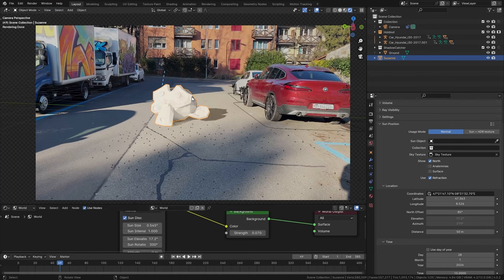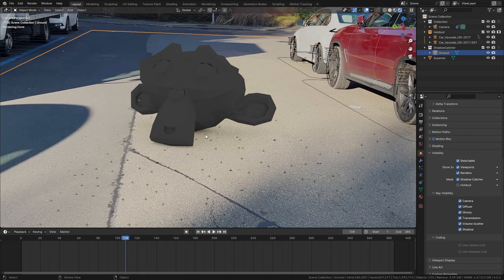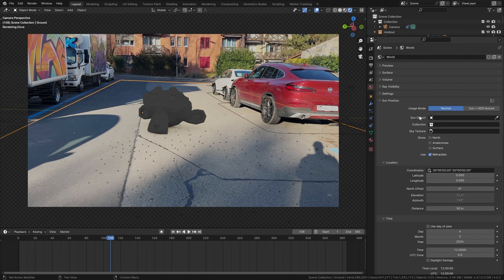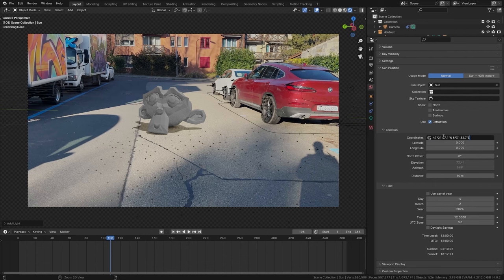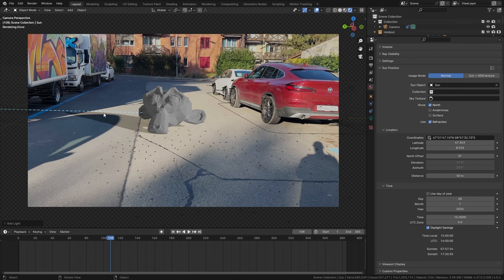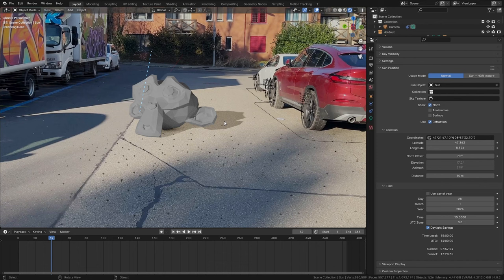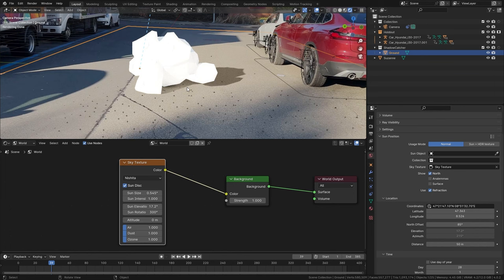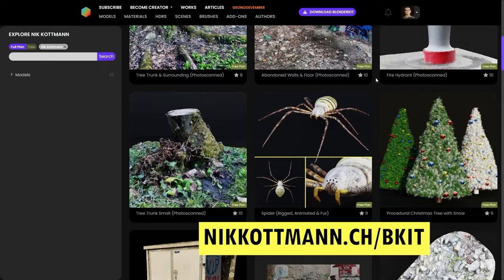Free Sun Position Blender Addon!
In this tutorial I demonstrate how to use the free and preinstalled Sun Position plugin in Blender. It allows us to perfectly match the sun position and shadow direction of the real world at any time and place. This works based on coordinates and date/time. It is a perfect tool for VFX and CGi integrations.